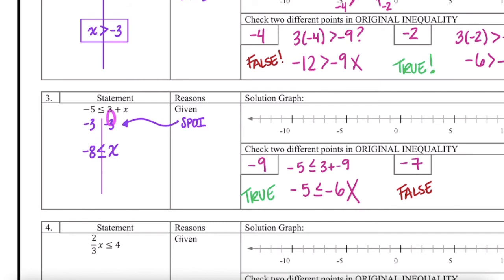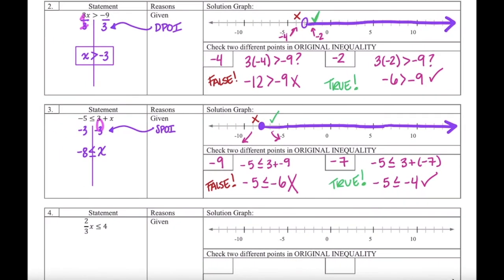Inequalities: Solve, Graph, Check